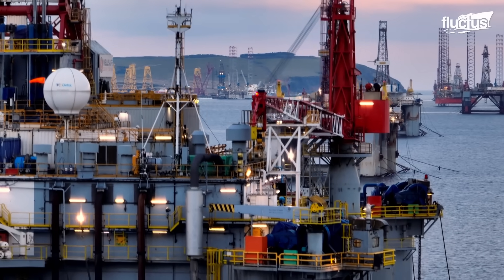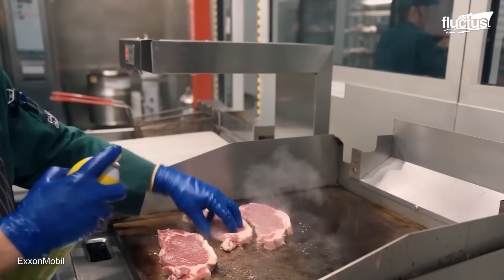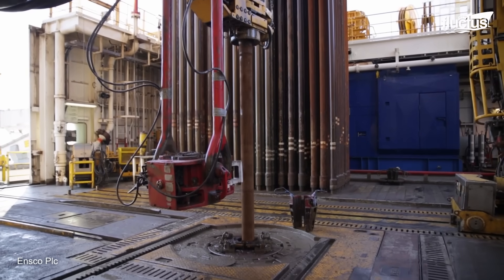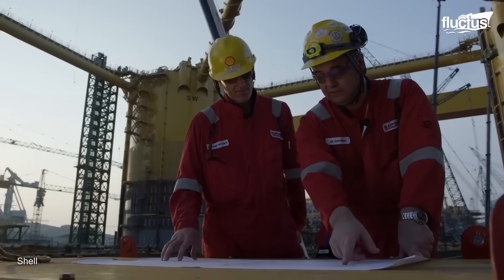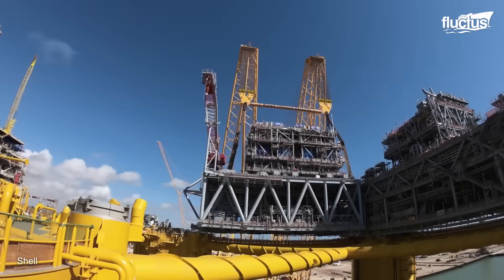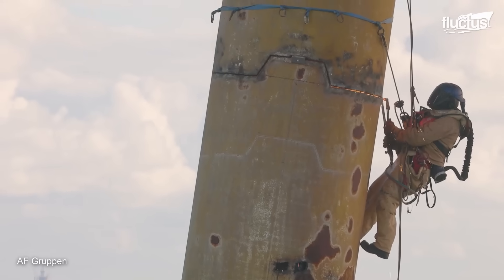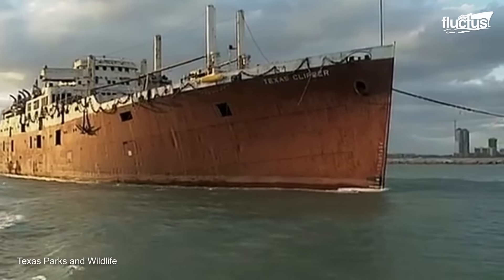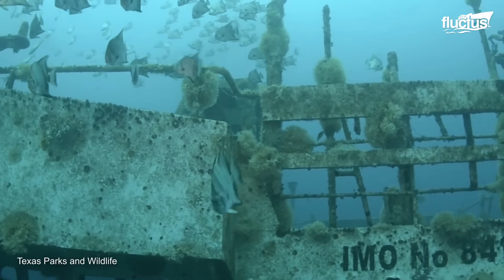Life Inside Gigantic Billion $ Oil Rigs Operating 24/7 at Sea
Welcome back to the Fluctus Channel for a special episode on life onboard offshore oil production platforms. In this episode, we will feature how oil rig workers spend their time offshore in one of the most challenging work environments. Additionally, we will focus on the lifecycle of oil rigs, from design, construction, and installation to decommissioning and repurposing as artificial reefs.